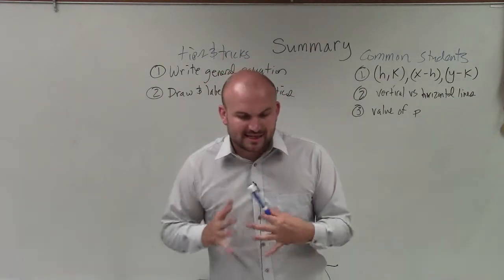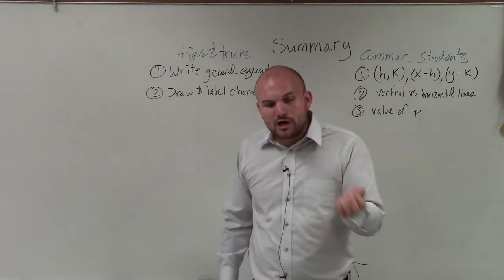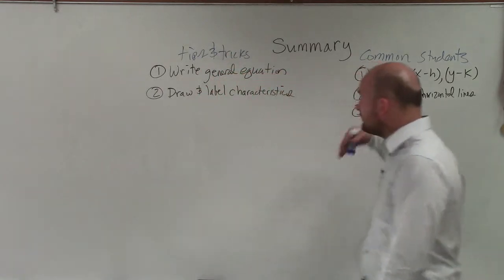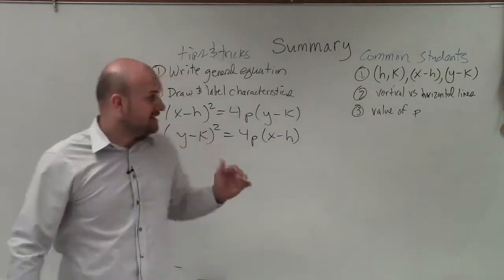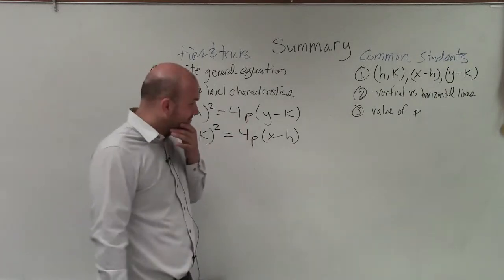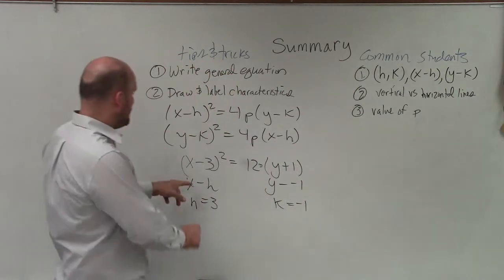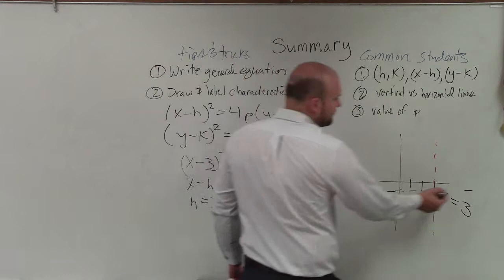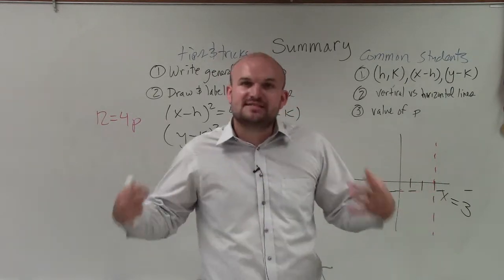Summary for graphing a parabola within conic sections